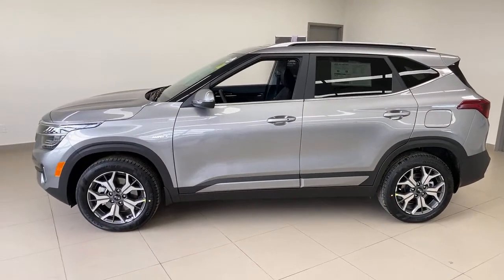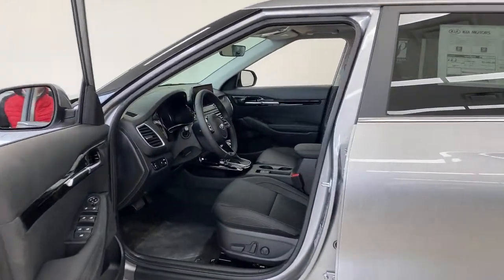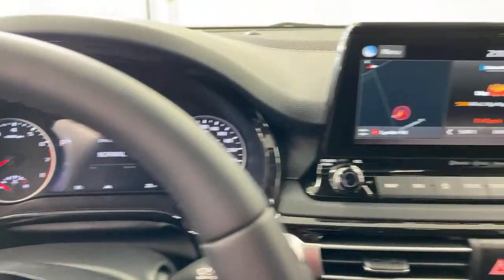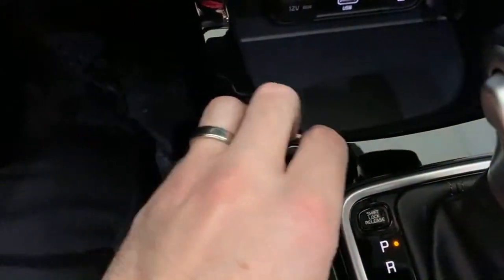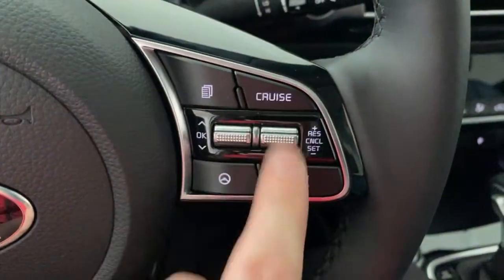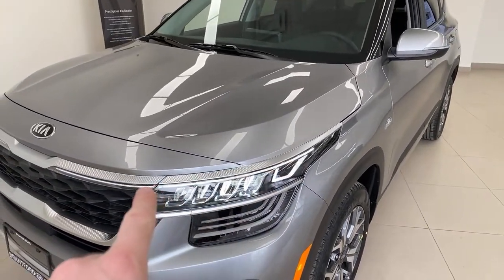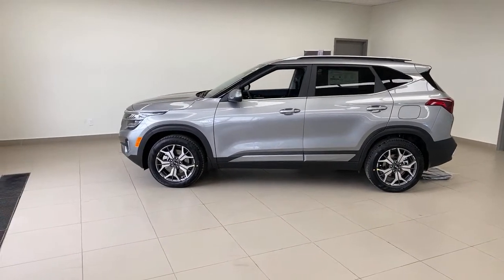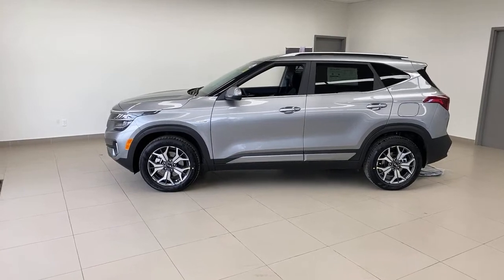LIVE: Why the Kia Seltos EX Premium is one of my favourite Kia vehicles.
The Kia Seltos is already a class-leading vehicle, but why does Peter call this EX Premium model, one of his favourite vehicles? Check out our video to see all the details that make this vehicle a standout!

We do a LIVE video like this every weekday at 2:00 Eastern Time. Feel free to join us!